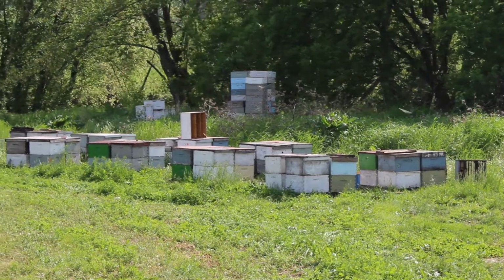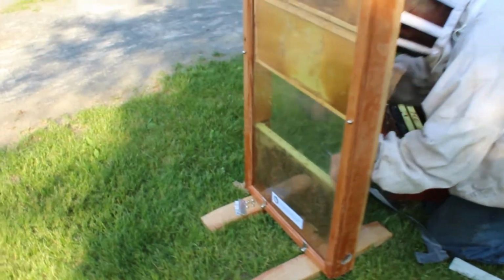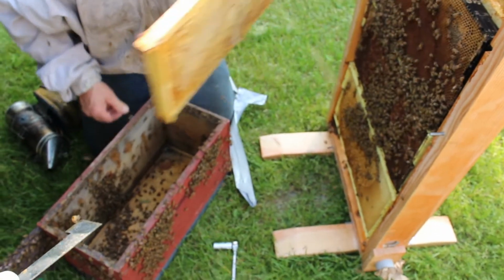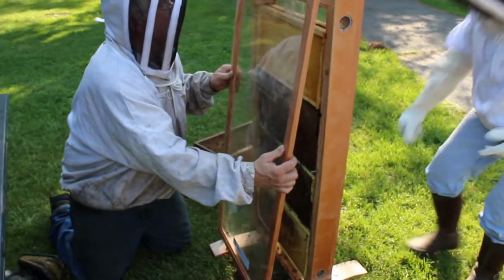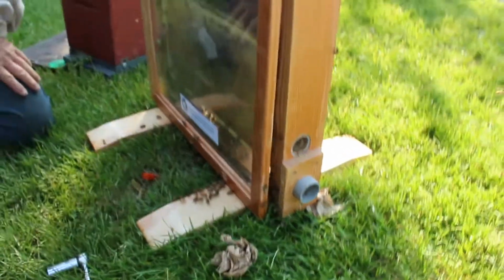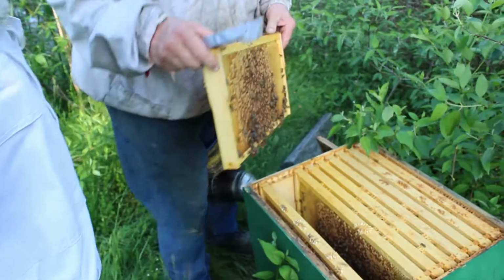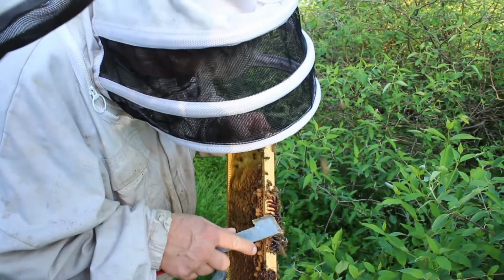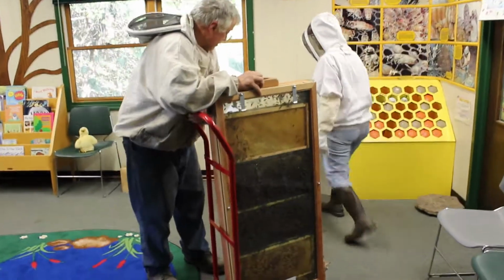Observation Hive Setup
In this video we head to our local environmental conservation center and help set up an observation hive.